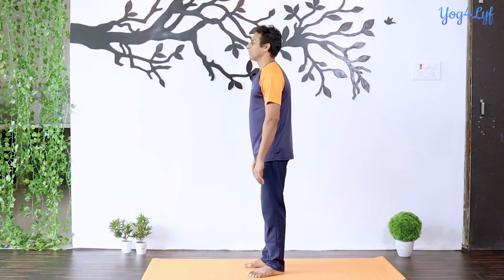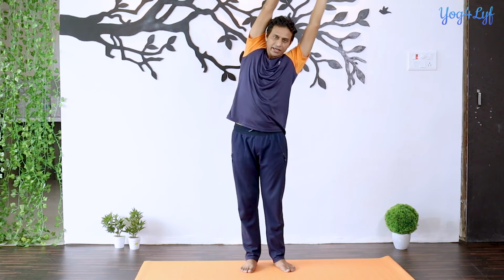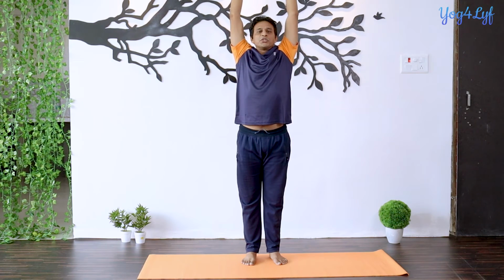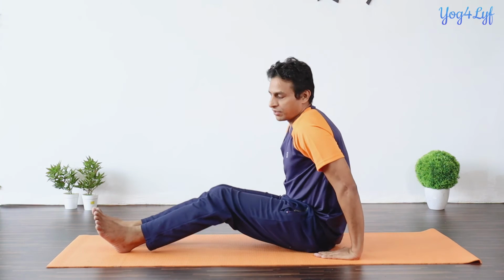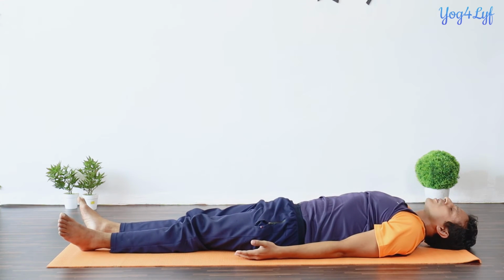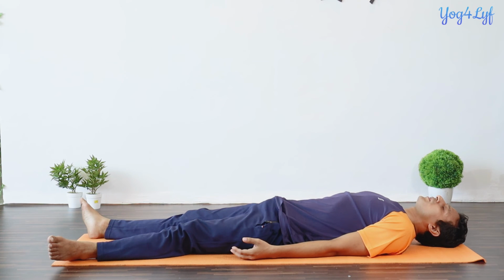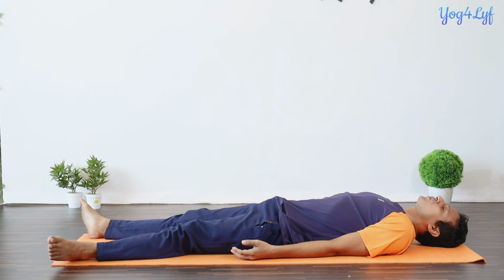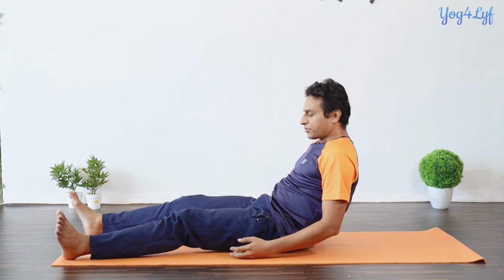Yoga class for Full Body Fat Burn | Yoga for Fat Loss | Yoga for Weight Loss | Yog4Lyf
Come and join, this sweaty fat burning session with us in which we not just focus on 1 body part but on the complete you.

The journey of fat loss is full of ups and down and losing that extra fat near you bellly can be challenging sometimes, but do not worry we've come up with a fat burning session specially crafted for all the beginners out there.

The key highlights of this class includes

1. Om Chanting
2. Boat Pose / Naukasana
3. Forward Bending Pose / Padastasana
4. Wind releiving Pose / Pawanmuktasana
5. Swaying Palm Tree Pose / Triyak tadasana
6. Breathing Exercise / Pranayama
7. Yoga Nidra

Can you lose belly fat with yoga?
Which yoga is best for belly fat?
What exercise burns the most belly fat?
Can you lose belly fat by massaging your belly?

how to lose belly fat in 1 week at home